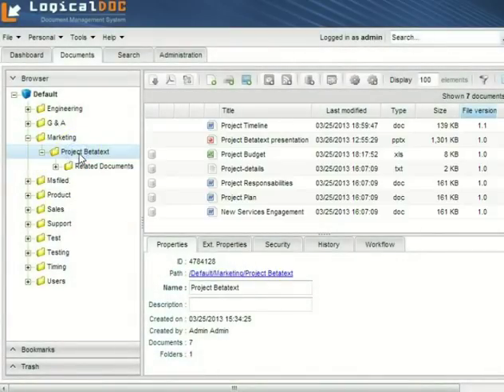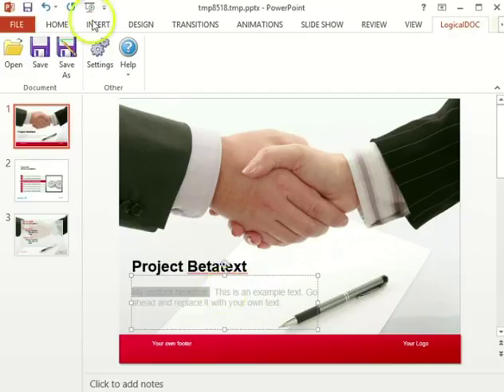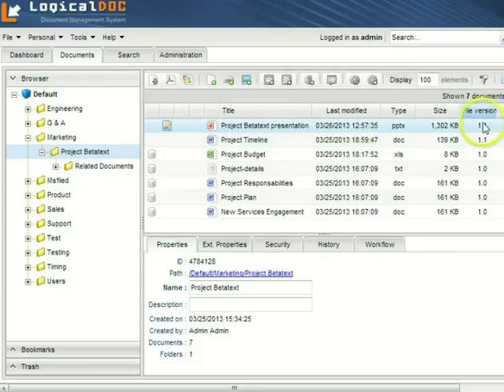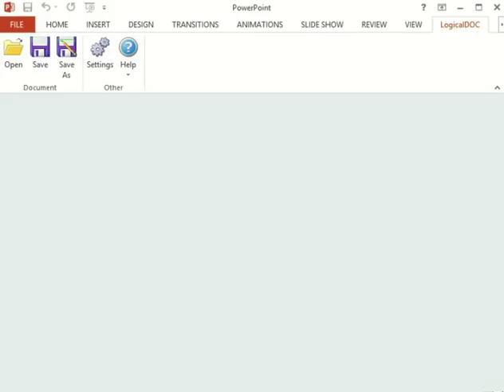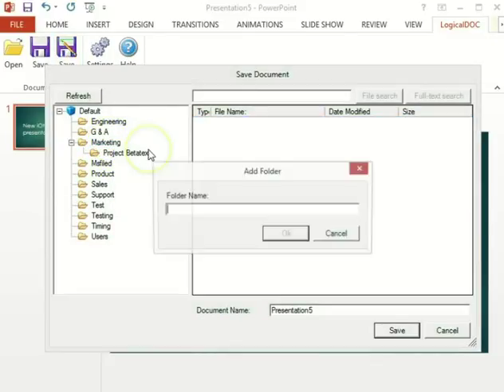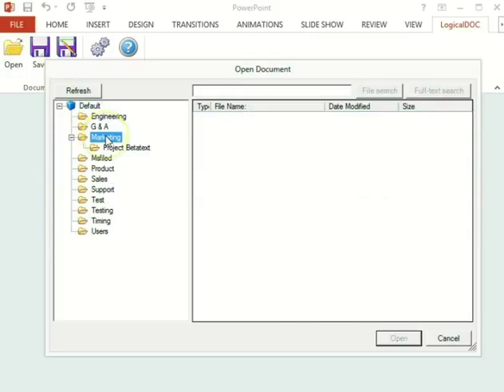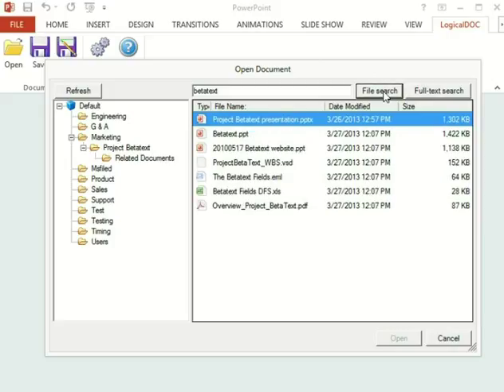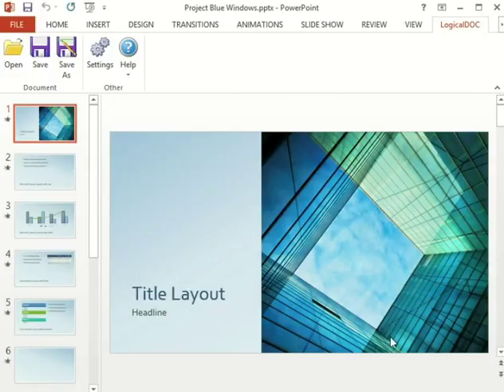LogicalDOC Add-in for MS Office applications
In this video you will see a demostration of the powerful features of the Microsoft Office integration tool.
With a single click you can launch directly from the LogicalDOC GUI the appropriate application and start revising a document.
Other features include creation of documents from inside Office programs like Word, Excel and Powerpoint; ability to run file-name search and full-text search on the documents repository, ability to perfom basic maintenance tasks.

2) Fill out the registration form to download

3) You will receive an email with the information to download LogicalDOC Trial and the free Add-ins